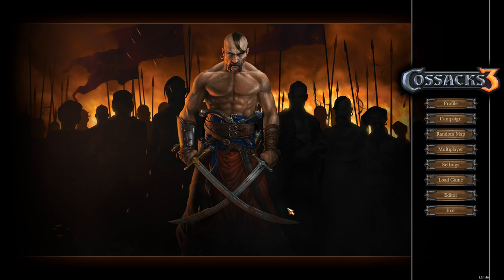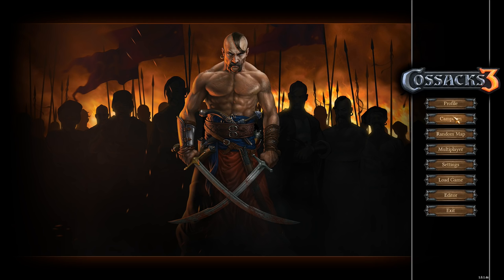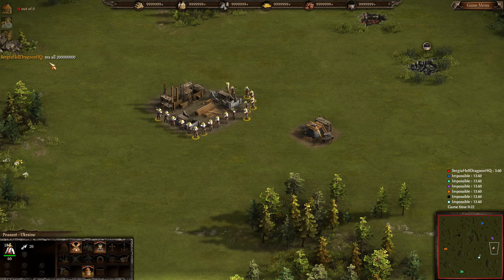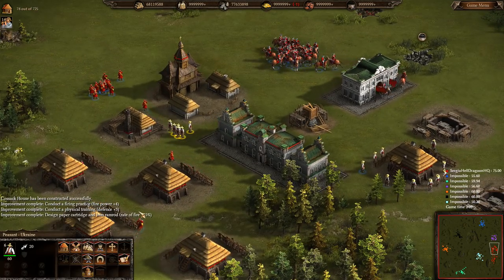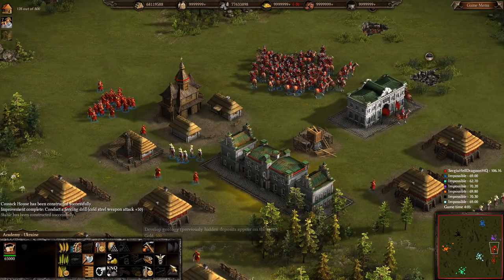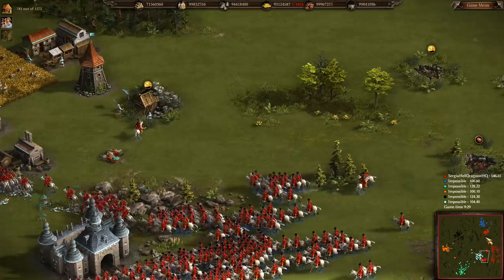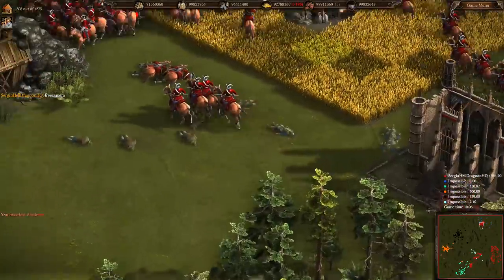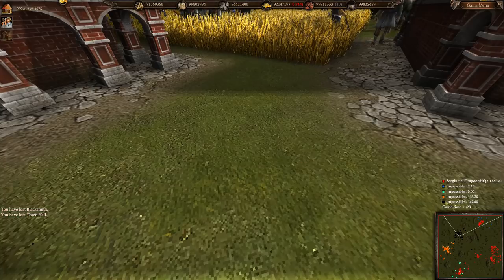Cossacks 3 - CHEATS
Return of the legendary Cossacks! The sequel of the award winning strategy series.

Leaning on the history of the 17th and 18th century, the real time strategy game awakens colossal mass battles with up to 10,000 soldiers simultaneously on the battlefield.
This remake of the classic game, that originally launched in 2000, contains all of the elements that distinguish the successful Cossacks games and combines them with contemporary 3D-graphics. Cossacks 3 provides the player with infinite tactical options, including not only the construction of buildings, the production of raw materials, but also the broad selection of various units and the influence of the landscape.

Twelve nations, 70 different unit types, 100 research opportunities, and over 140 different historical buildings are available to the player. Besides the battles ashore, players can build an armada and attack their enemies at sea. Cossacks 3 offers five historic single player-campaigns and up to eight players can fight each other in multiplayer-mode on one map. The player can forge alliances with or against others as well as challenge the computer. Randomly generated maps provide endless variations and can be adapted to the gamer’s needs.
Game features:
• Grandiose battles of up to 10,000 soldiers on the battlefield
• 12 playable nations
• 100 research opportunities
• 140 different historic buildings
• Battles ashore and at sea
• Five singleplayer historical campaigns
• Infinite variations of battles on randomly generated maps

★Cossacks 3 playlists you may like:
► Cossacks 3 Massive Battles
► Cossacks 3 In Distress and Cold, on the Tsar’s employ - Campaign Walkthrough
► Cossacks 3 Dawn of the French Fleet - Campaign Walkthrough